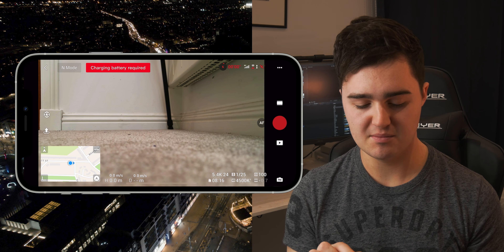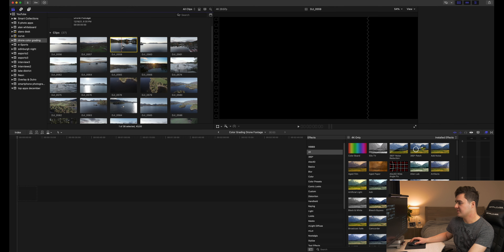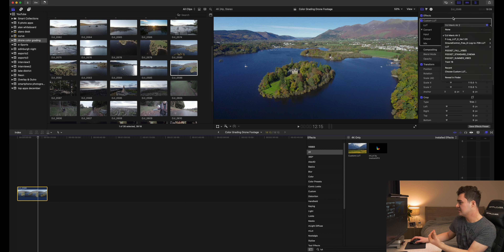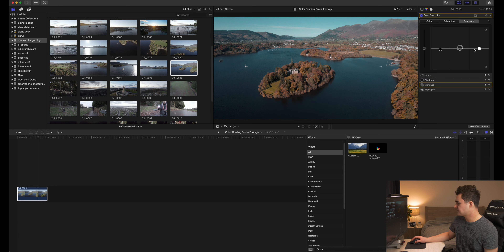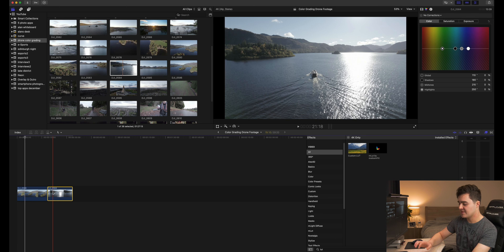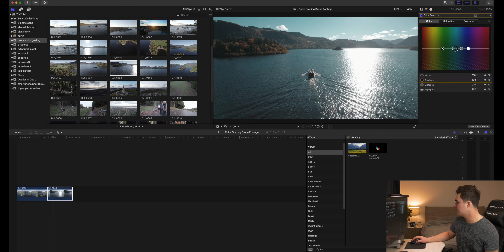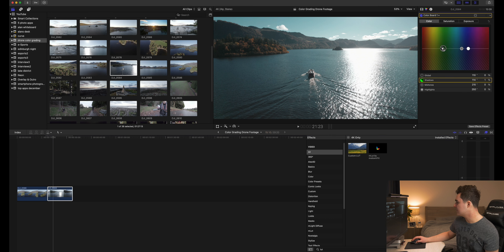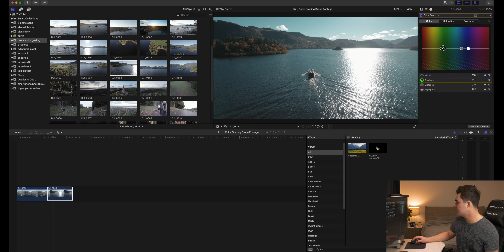How to EASILY Color Grade Drone Footage! (DJI Air 2S)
I instantly fell in love with this DJI Air 2S Drone and to make the footage even better you guys can apply these LUTS to spice up your aerial shots!

Drone: DJI Air 2S
Editor: Final Cut Pro X
Camera: Panasonic GH4
Computer: Mac Mini M1

0:00 Intro
0:10 Start
1:12 DJI Fly App Settings
2:43 Color Grading
8:08 Summary
9:14 Outro
9:33 End